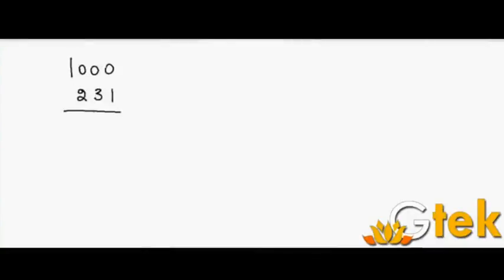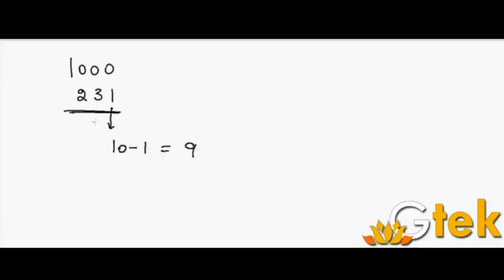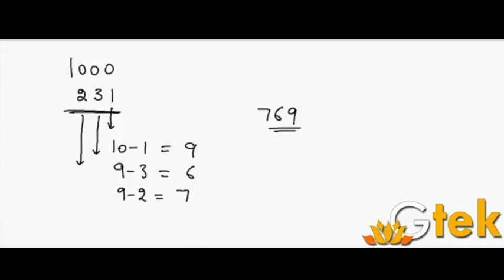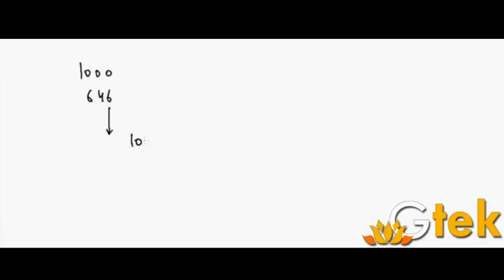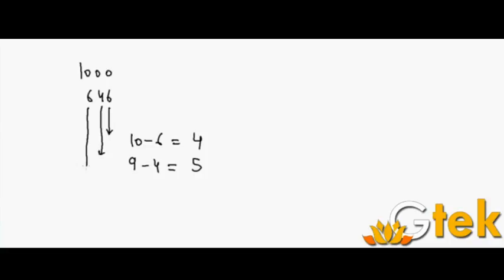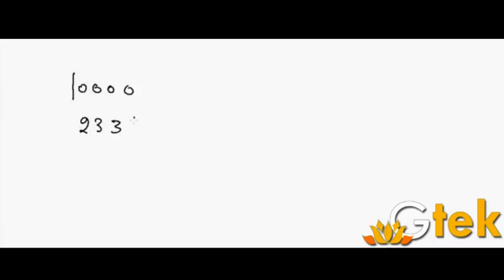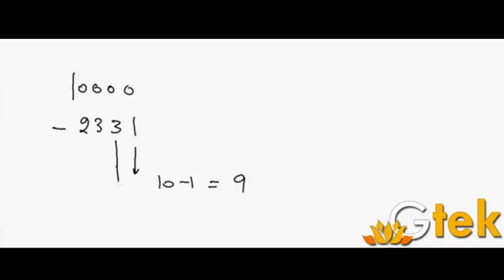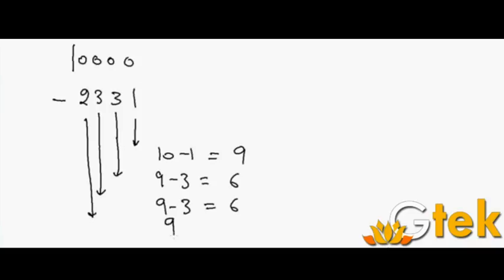Subtract from 1000 ,10000 ,1000000 in maths class 5 6 7 8 9 10 tricks shortcuts online videos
Borrowing from Zero
how to subtract mentally fast
subtraction tricks for kids
subtraction tricks in vedic maths
mental subtraction methods
How to Subtract Quickly
Subtract from 1000 and 10000

Pre-primary
Primary
Middle/ upper-primary
Senior secondary
inter college
Board of Secondary Education maths
CBSE Maths
Kerala KEAM
VITEEE
Telangana EAMT
AccuPlacer
ACT
ALEKS College Algebra
ASSET
CLEP
COMPASS
NC DAP
PERT
THEA
TSI
VPT
U.S. Military
ASVAB
Educators
ABCTE American Board
AECTP
AEPA
STAAR
TAKS
Washington Geometry
 SAT
PSAT
ACT
PLAN
Regents Examinations
TACHS
PSLE   Singapore
OKS   Turkey
UPSR  Malaysia
CITO Toets